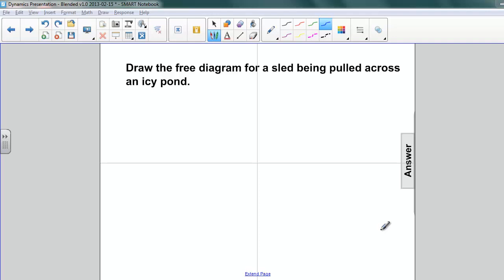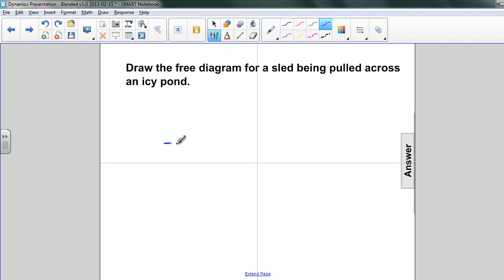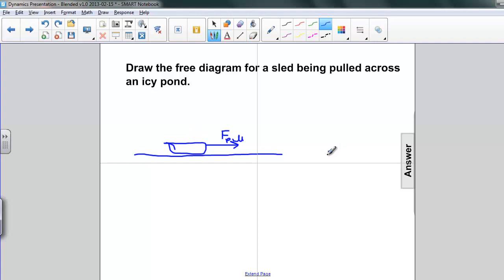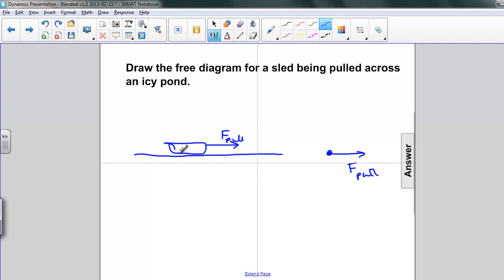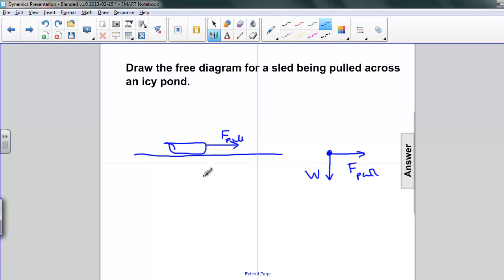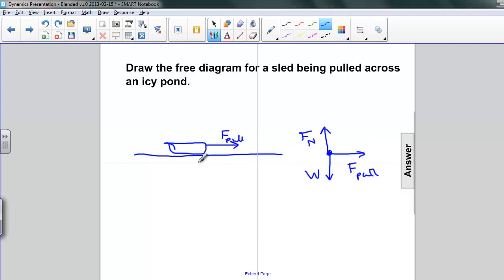Dynamics - Free Body Diagrams Q39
Slide text:  39 Draw the free diagram for a sled being pulled across an icy pond. Students type their answers here [This object is a pull tab] Answer F N mg m F app